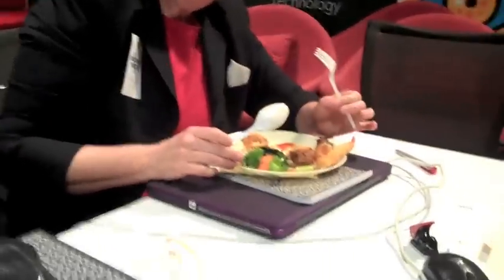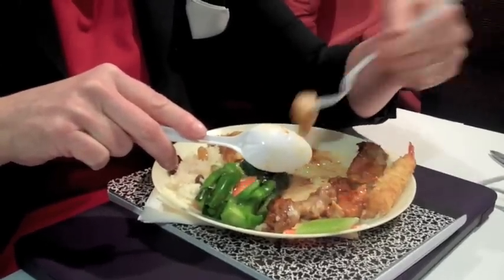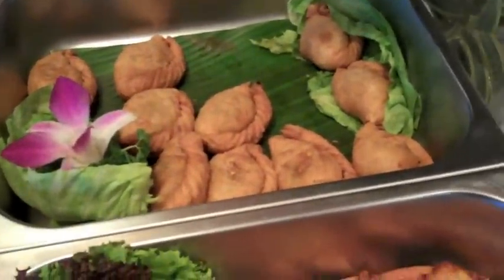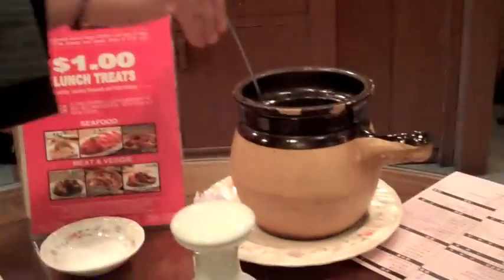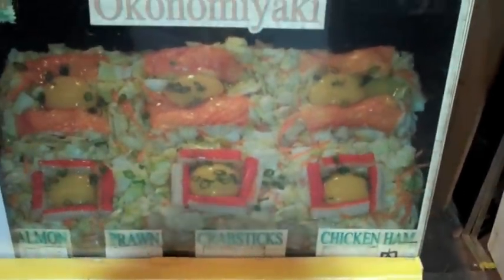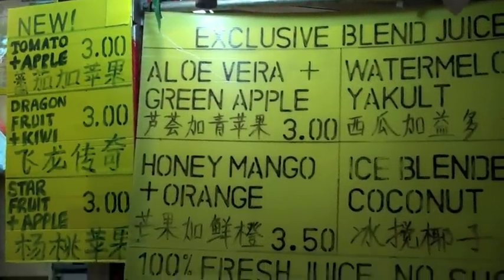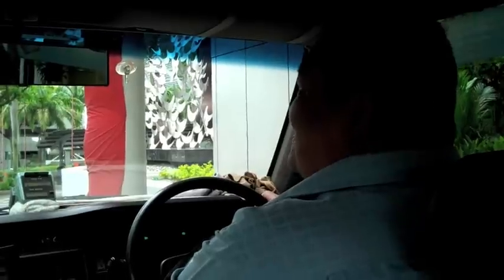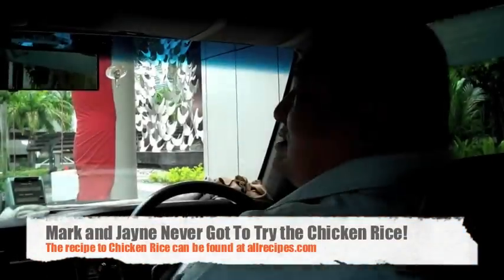Food In Singapore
Singapore's multicultural heritage offers a plethora of dining choices!  Join Mark and Jayne as they explore their options while working with teachers through the HP Innovations in Education Program in Singapore!